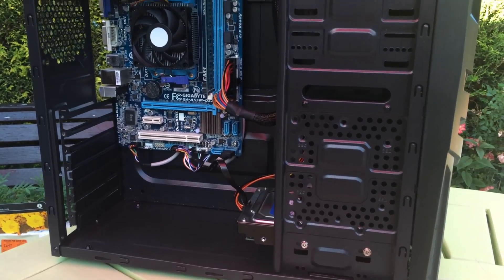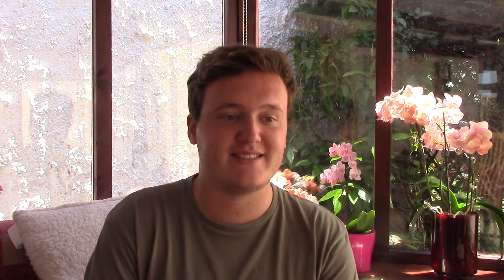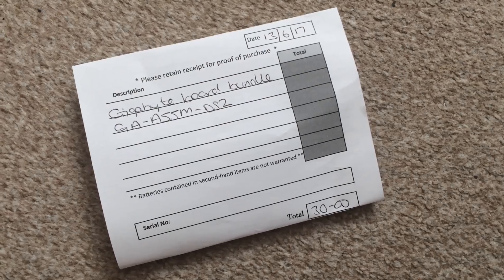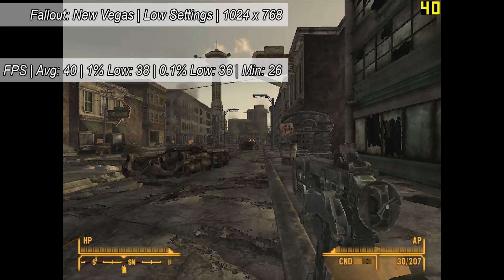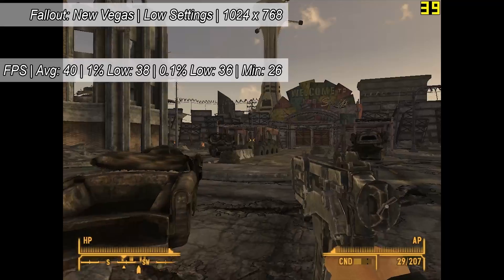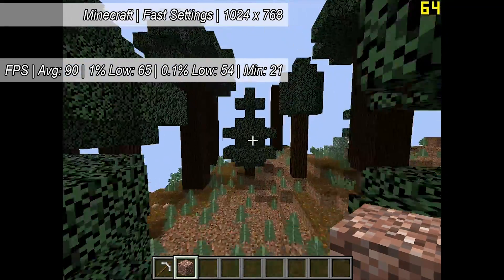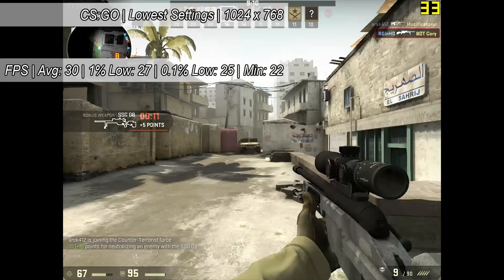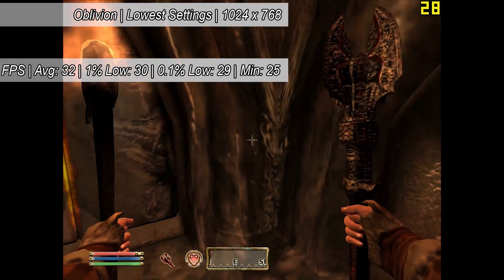How Does My Very First "Gaming" PC Perform Today?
I only made the switch to PC gaming in 2012 and so my first gaming PC really isn't that old, but it still centered around budget parts. So how does it perform 5 years later?